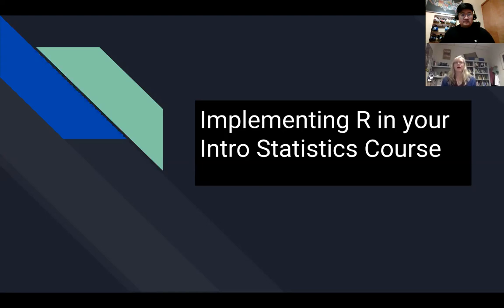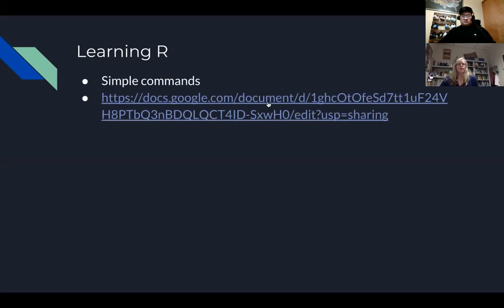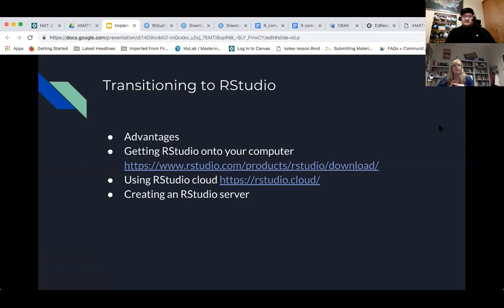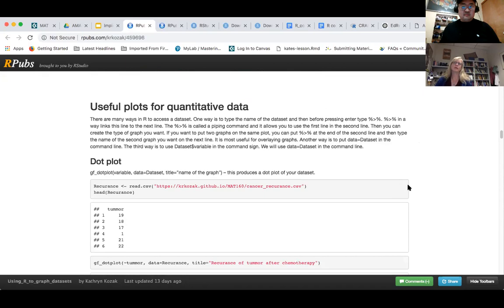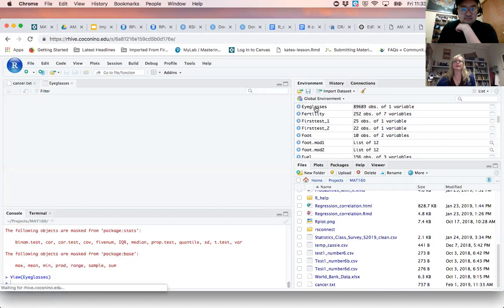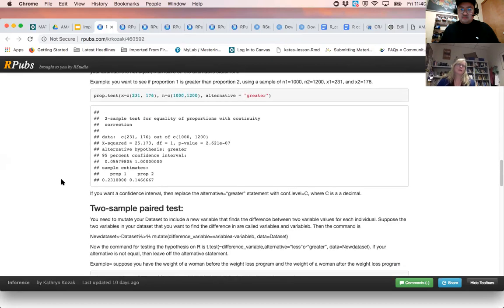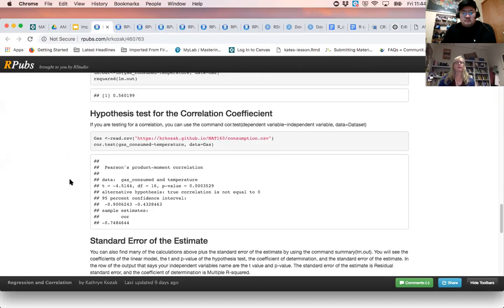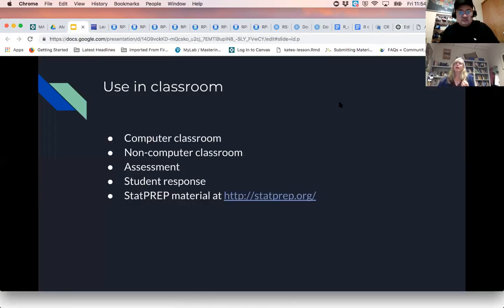Implementing R in your Intro Statistics Course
Are you interested in using R while teaching your statistics class, but you don't know where to start?  This webinar will present one teacher's journey to learn R, and then implement the use into her classes.